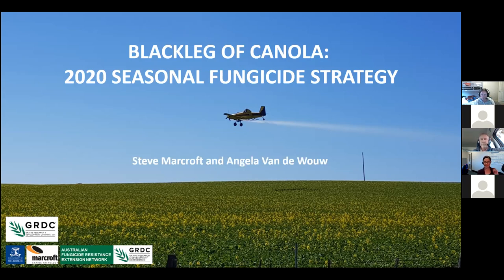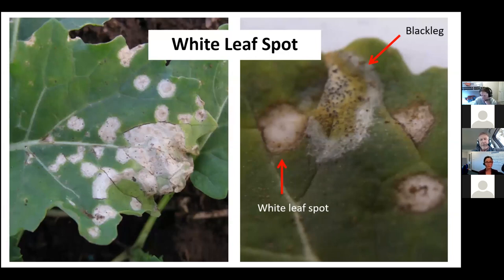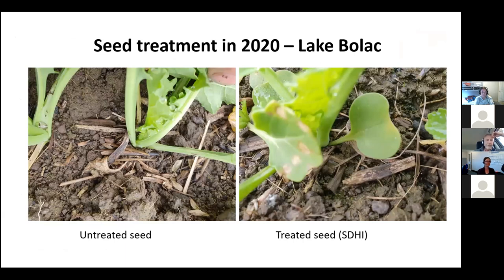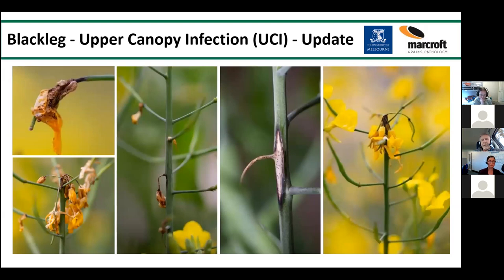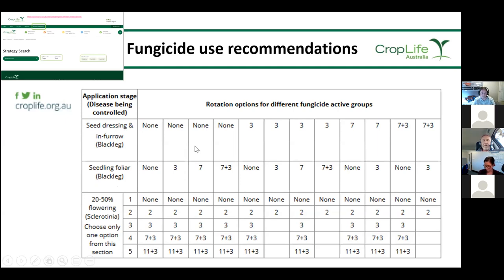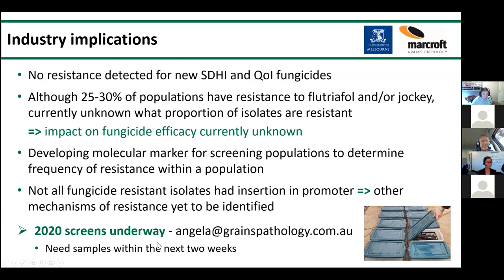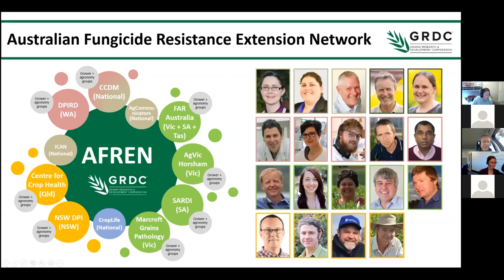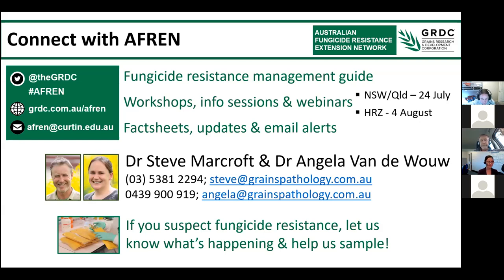AFREN webinar - Canola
A special Canola webinar with Steve Marcroft and Angela Van de Wouw focusing on fungal diseases of canola, available chemical controls, disease management tips and how to manage fungicide resistance risks.

FungicideResistance is an important issue for Australian Canola growers. Reduced sensitivity of Blackleg to Group3 DMIfungicide could lead to crop losses without careful management.

Steve and Angela explain how managed fungicide and an integrated disease management (IDM) program is essential for reducing the risk of fungicide resistance in Blackleg and protecting the longevity of currently available chemistries.

Contributing organisations include the Grain Research and Development Corporation (GRDC), Centre for Crop and Disease Management (CCDM) at Curtin University, Marcroft Grain Pathology and the University of Melbourne.